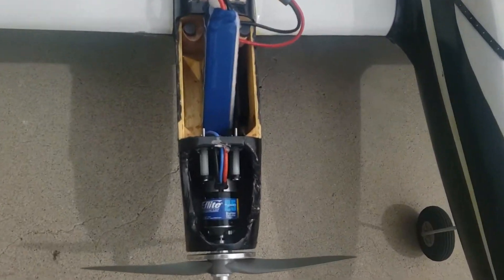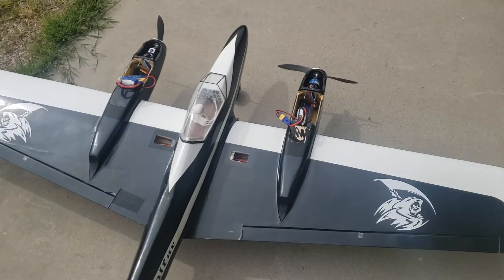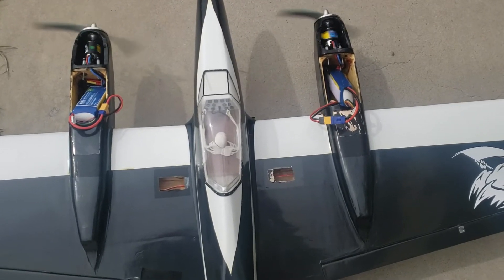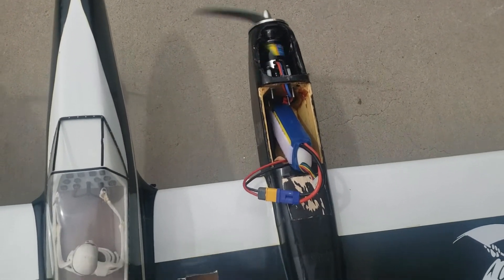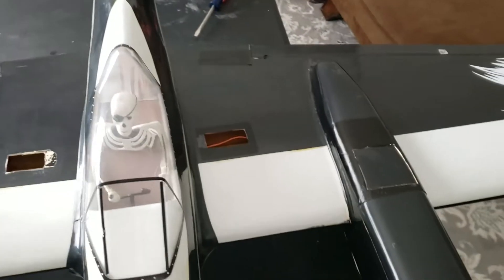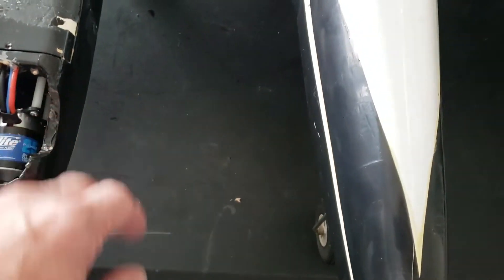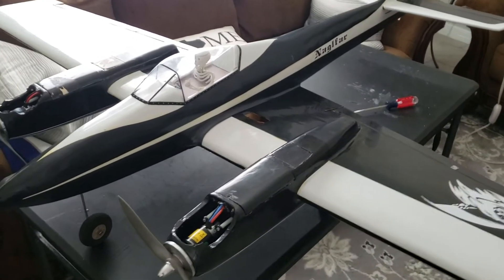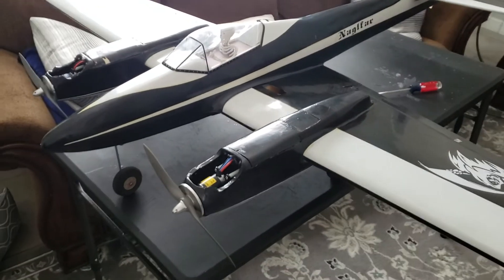Pica Duelist conversion